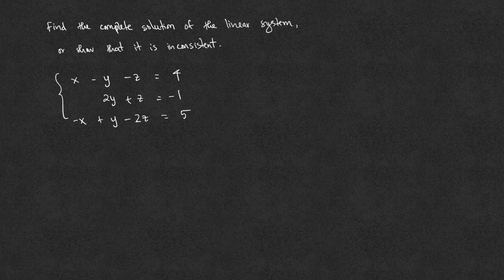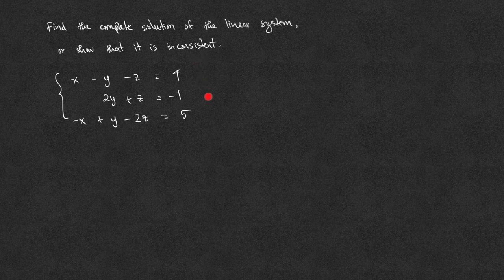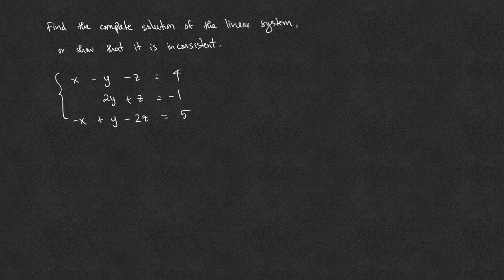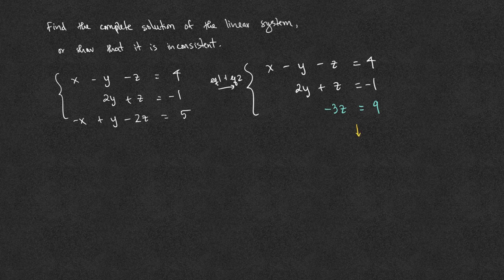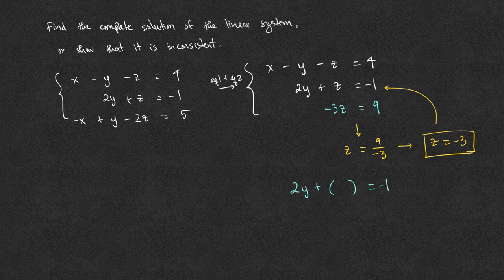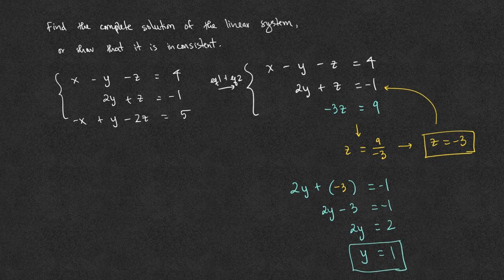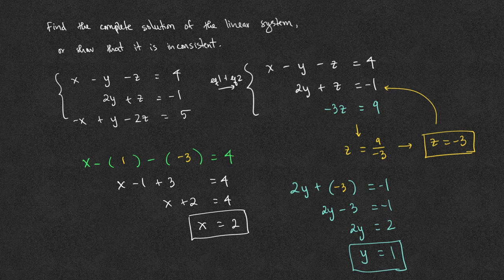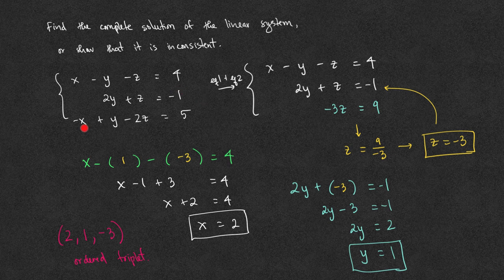M98s1002 Solve a system of equations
Solve a system of equations